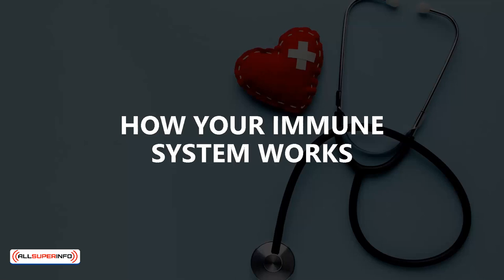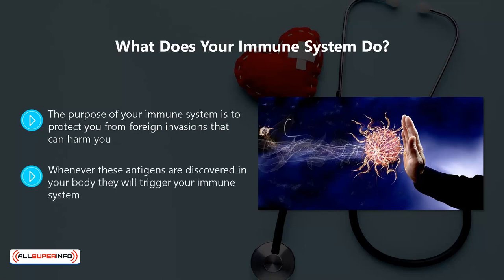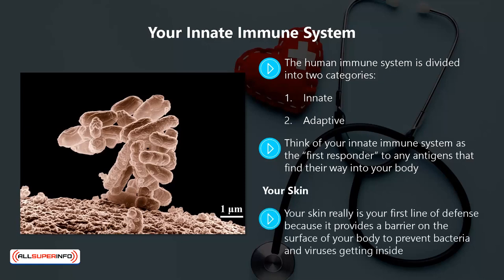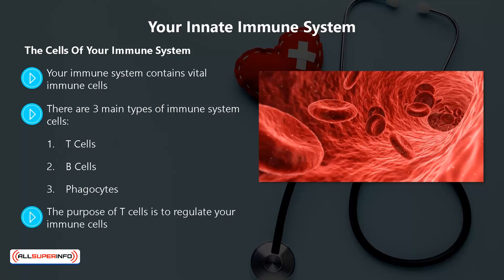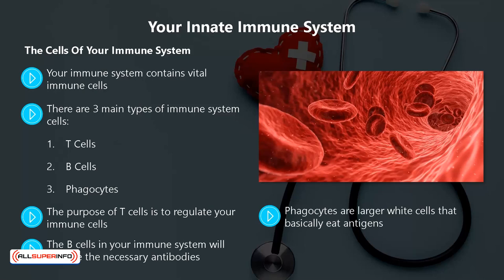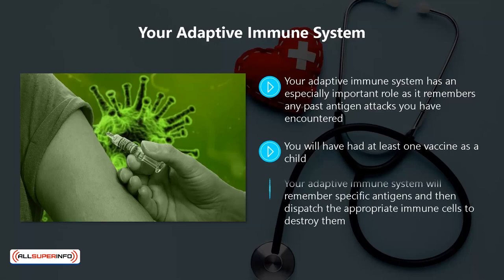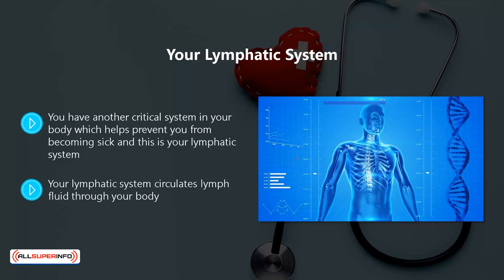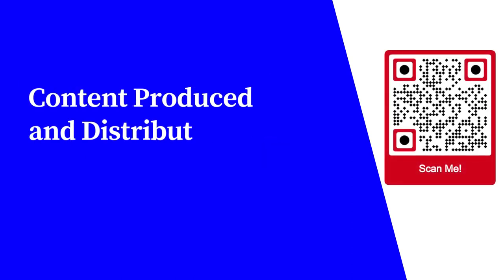Video 2 How your immune system works